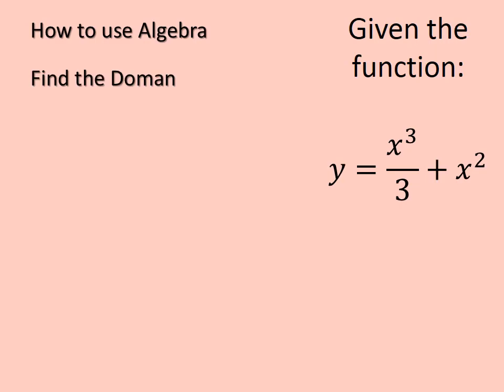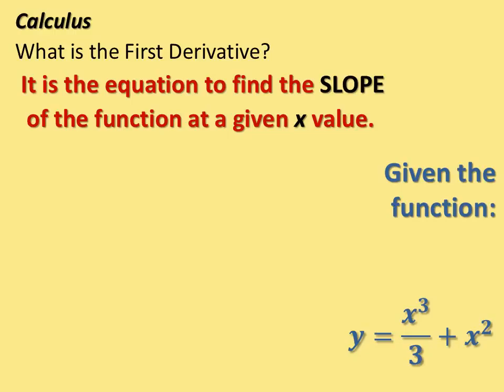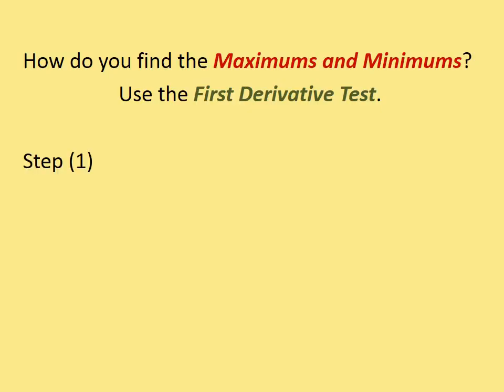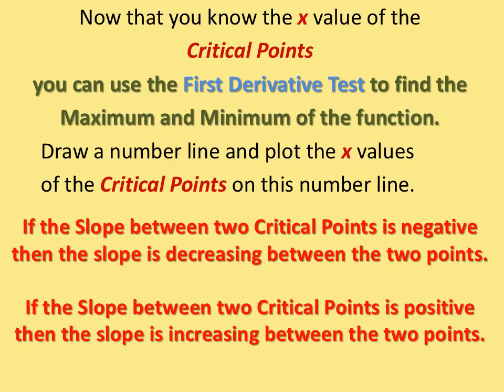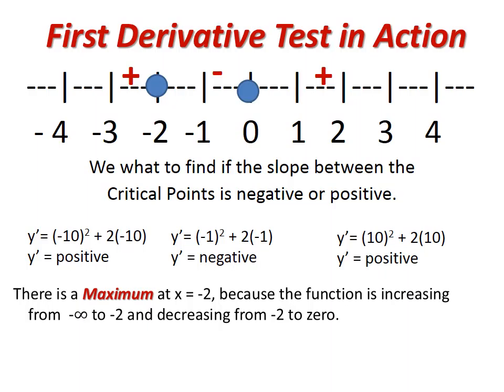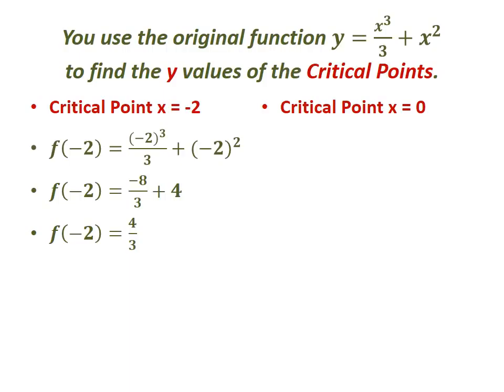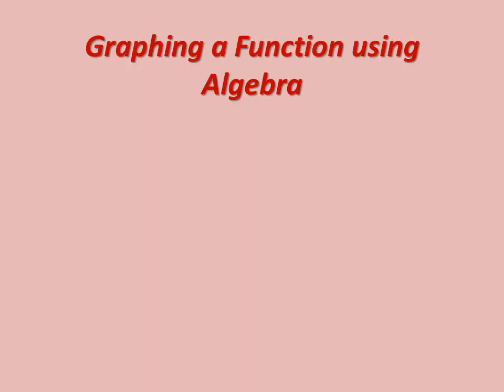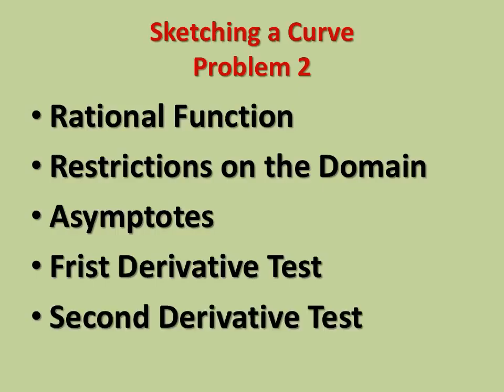Problem One Sketching a Curve 5 29 2015 3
Learn the basics of how to sketch a curve using the first derivative test.